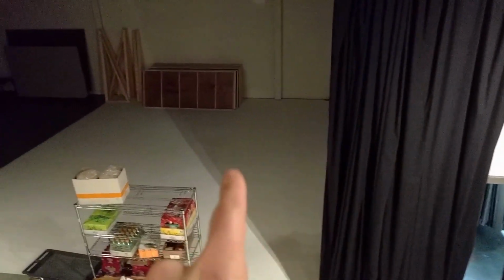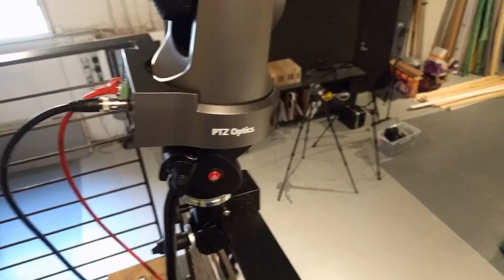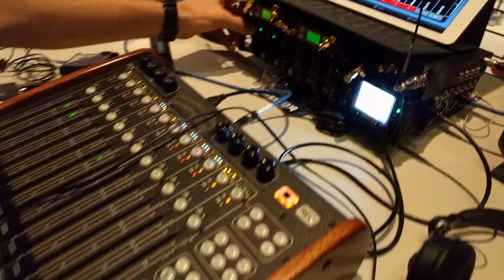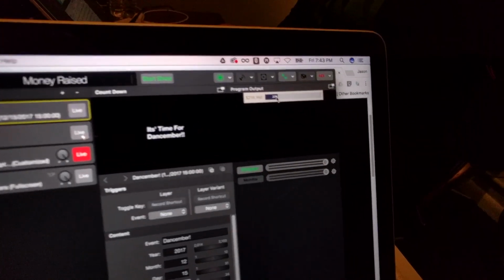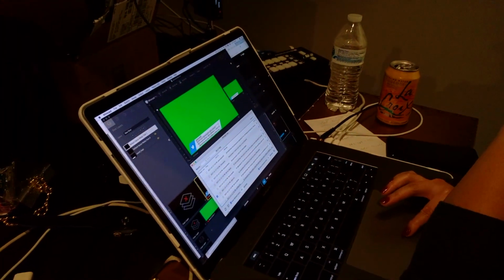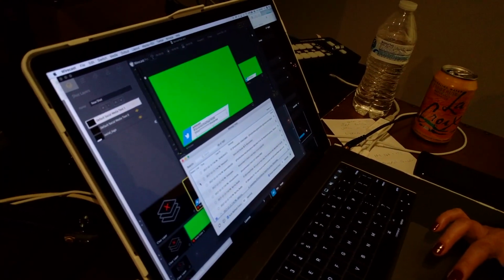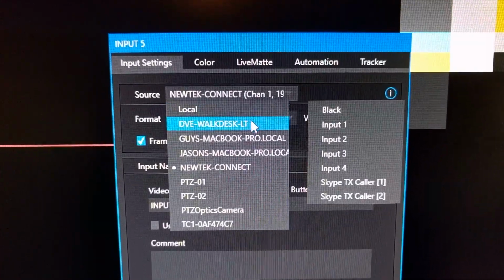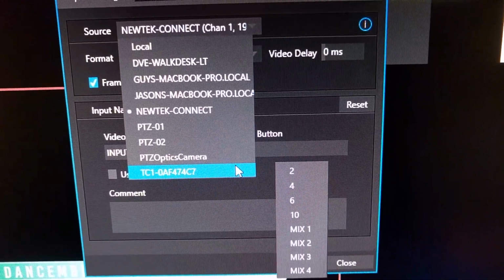BTS: 24 Hour Livestream w/TriCaster TC1 & PTZ1 NDI Cams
Get a behind-the-scenes look at the tech setup for a 24 hour livestream event called Dancember. Gear includes a TriCaster TC1, Newtek PTZ1 cameras, PTZOptics 20x, mimoLive, Wirecast, Sound Devices, Lectrosonics and more.